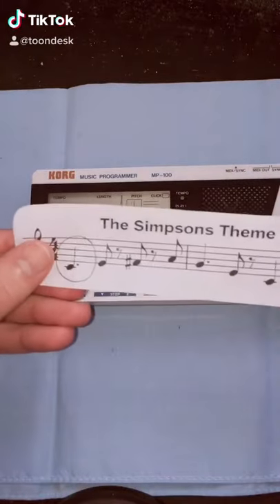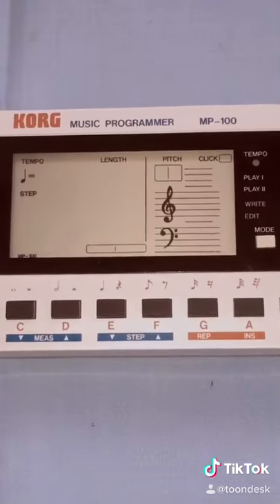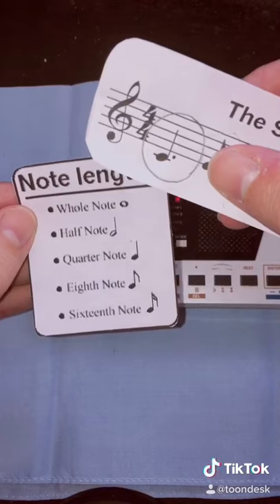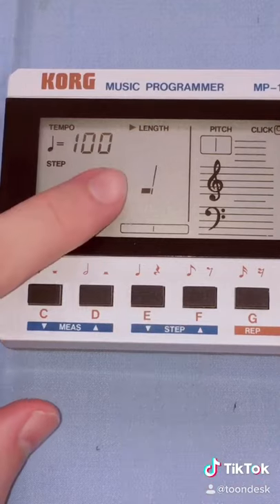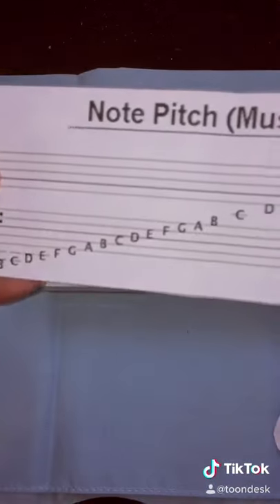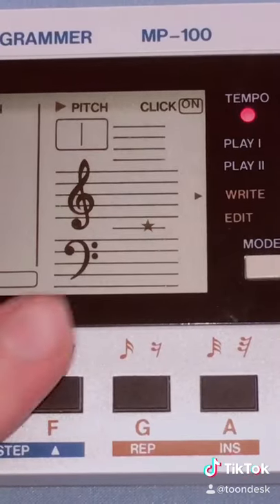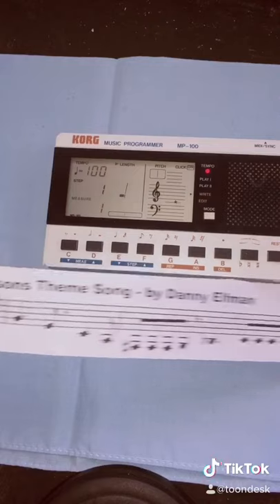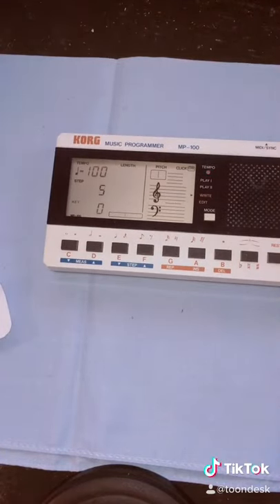Korg "Music Programmer" (Sequencer)